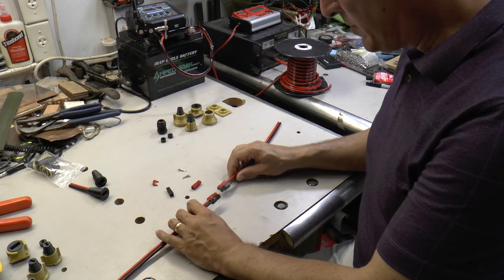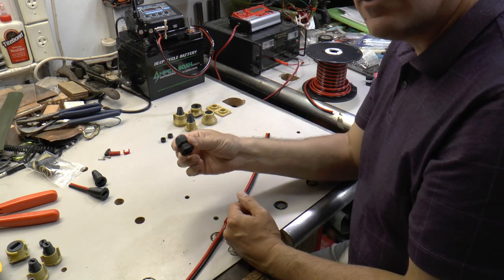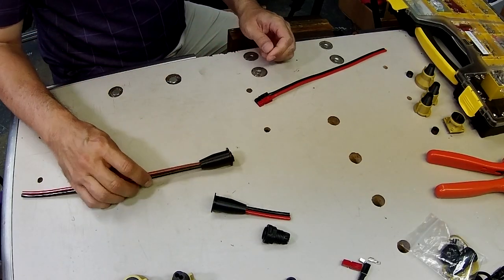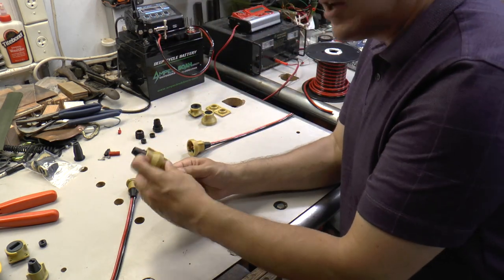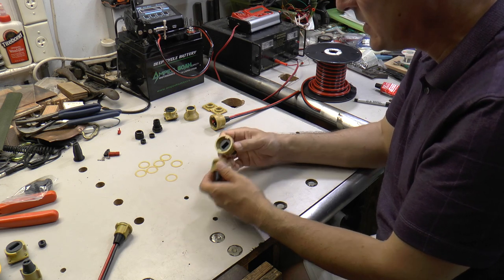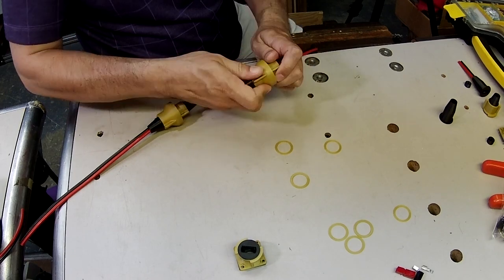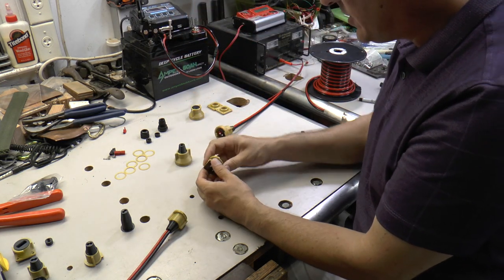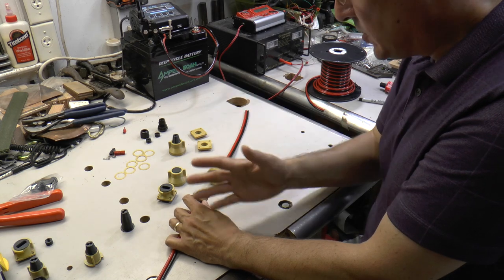3D printed housings to waterproof Anderson Powerpole connectors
I developed these parts to waterproof the Powerpole connectors in my electric powered kayak.  In this video I explain how the parts work together to seal both inline connections and bulkhead connections.  The quarter-turn quick release housings are printed with PLA +, and the waterproof boots are made from TPU.

You can download the files to print your own parts